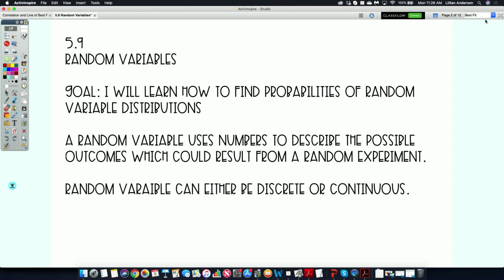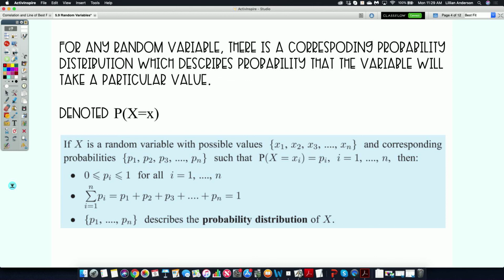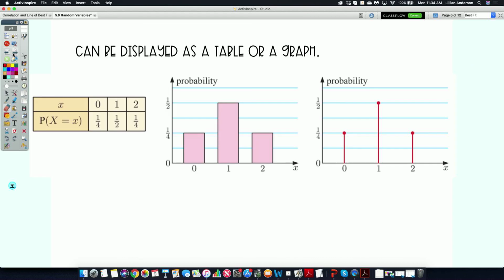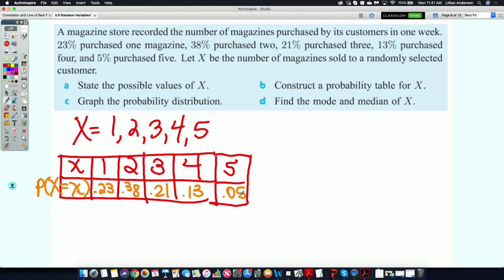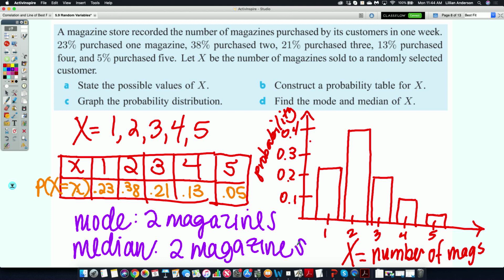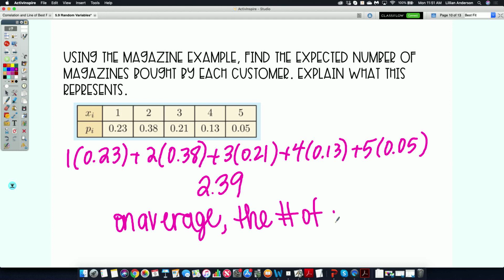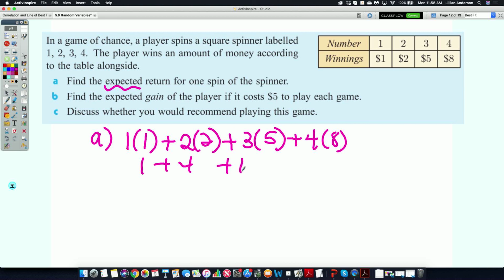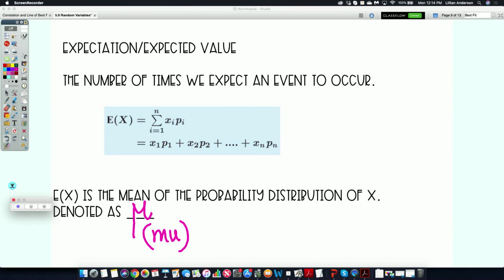5 9 Random Variables and Probability Distributions